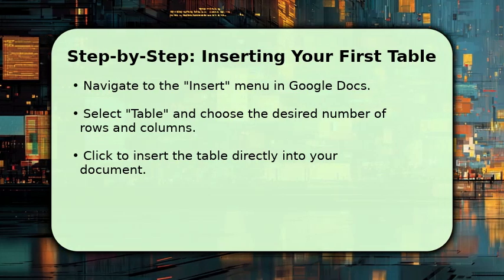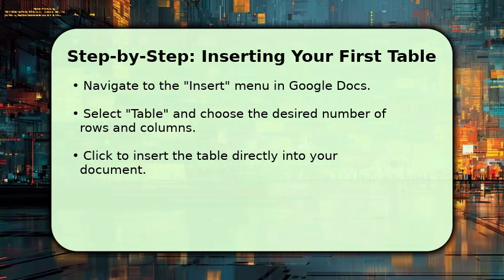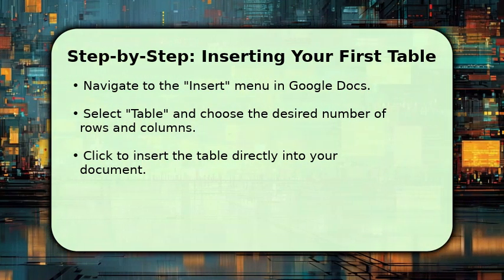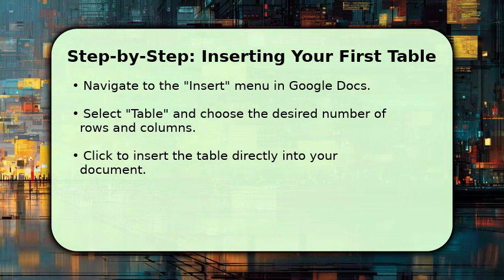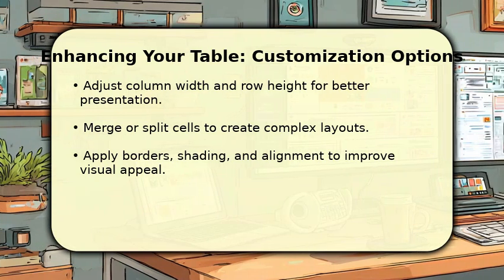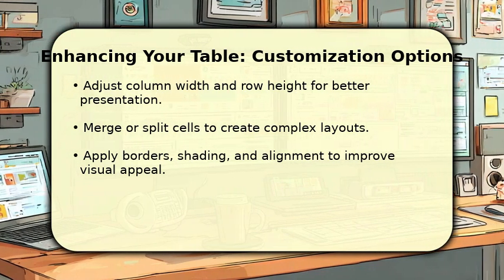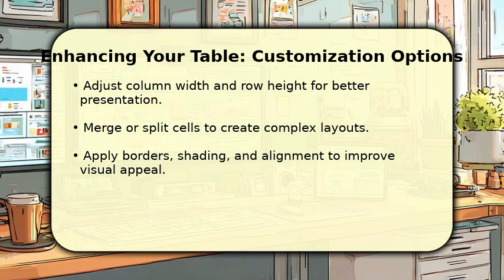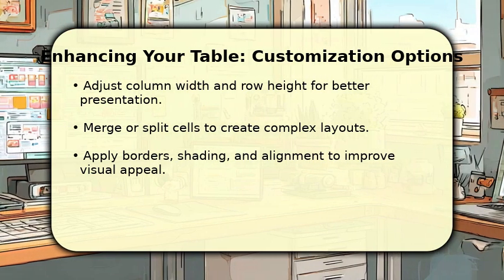How to Add Table to Google Docs - Full Guide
▸ :^) Learn exactly how to add tables to Google Docs with this comprehensive, step-by-step tutorial! Whether you need to organize data, present information clearly, or simply improve your document's layout, this full guide will show you everything you need to know about creating and customizing tables in Google Docs.

In this video, you'll discover:
- How to easily insert a new table into your Google Docs document.
- Tips for resizing and adjusting table rows and columns.
- Methods for adding or deleting rows and columns.
- How to merge cells and split cells for advanced formatting.
- Options for customizing table borders, background colors, and alignment.

Master the art of table creation in Google Docs and enhance your document's professional look and functionality. Watch now to become a Google Docs table pro!